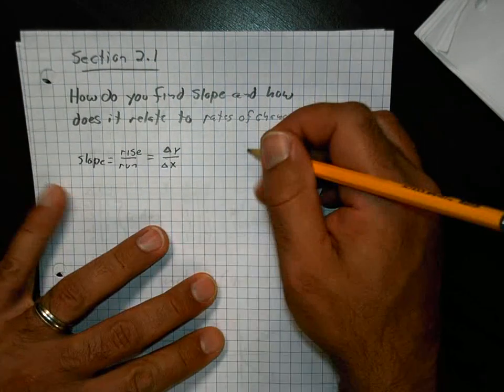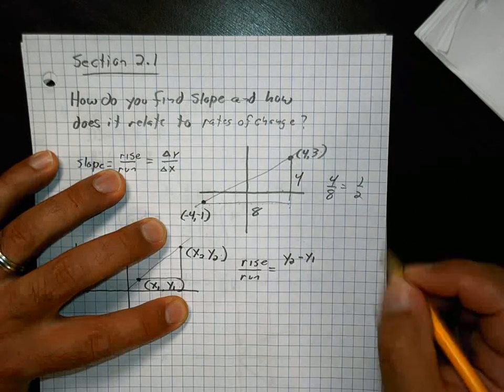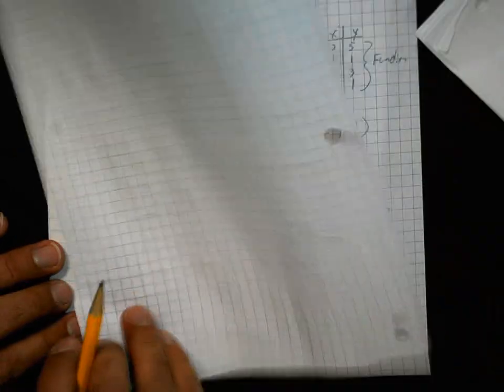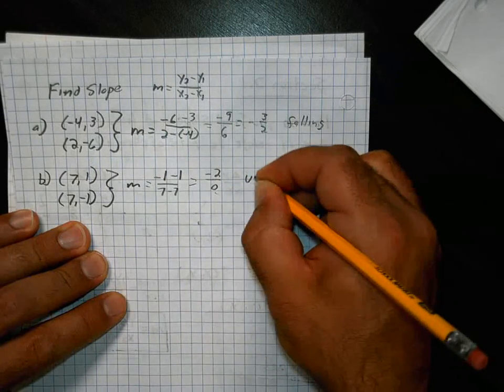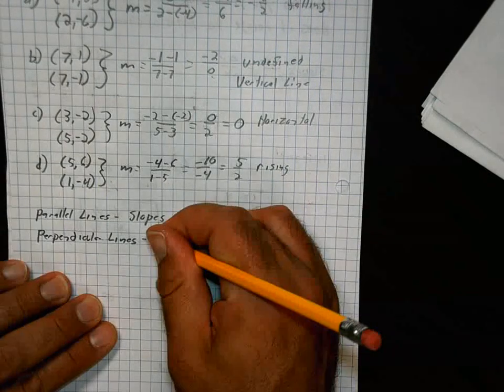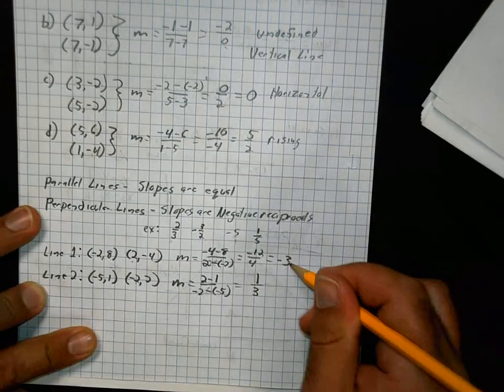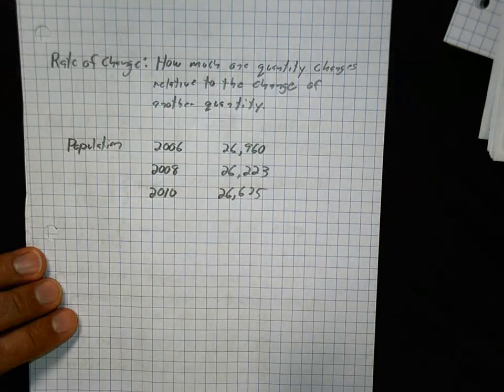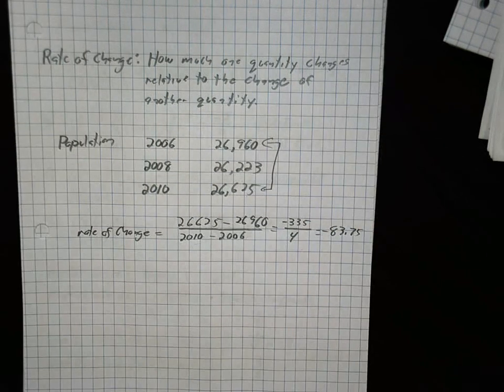Section 2 2